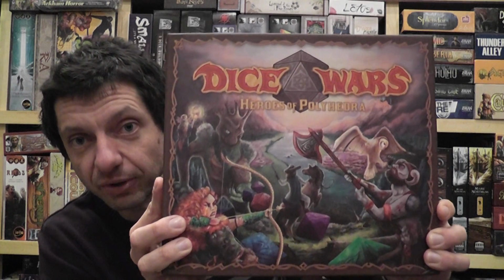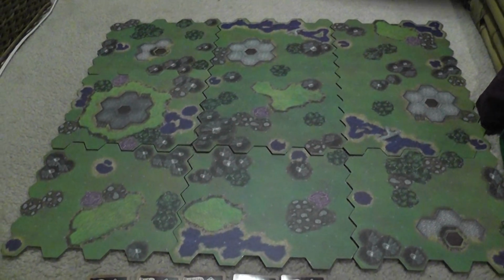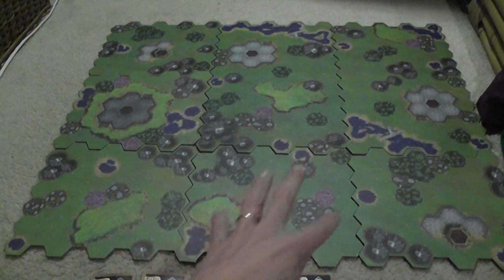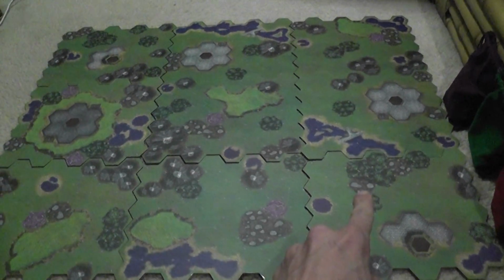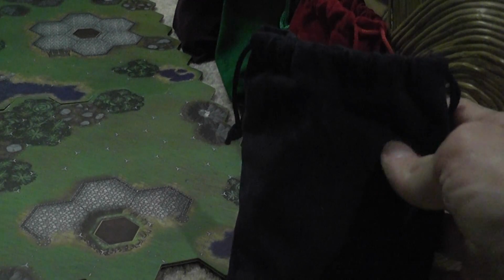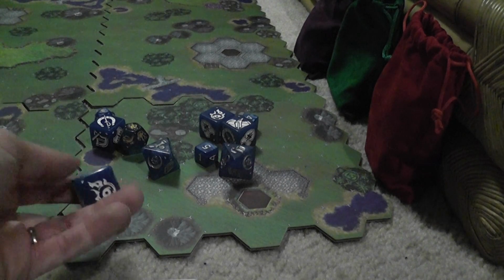Dice Wars Review